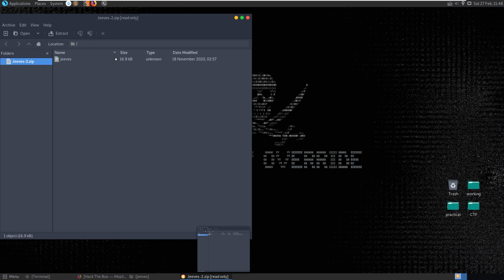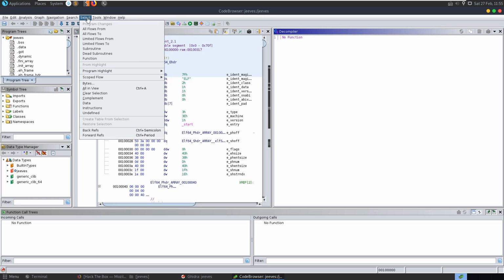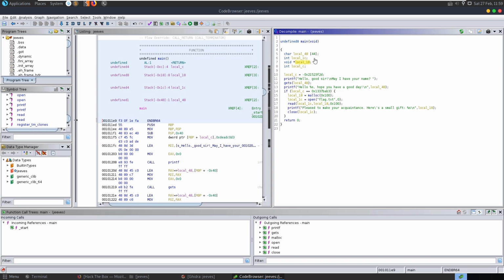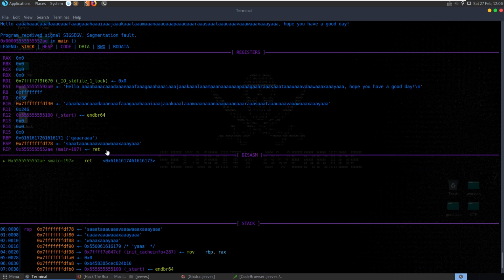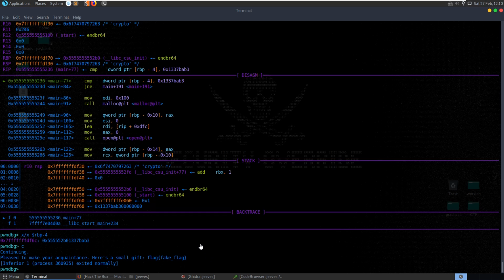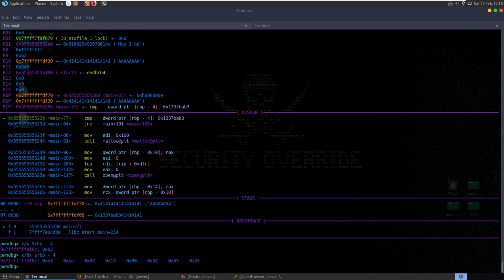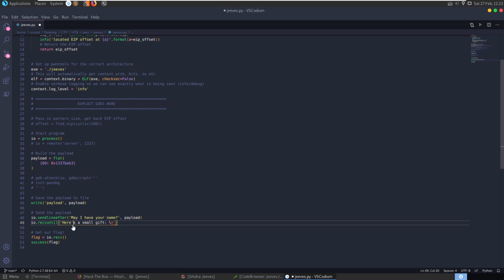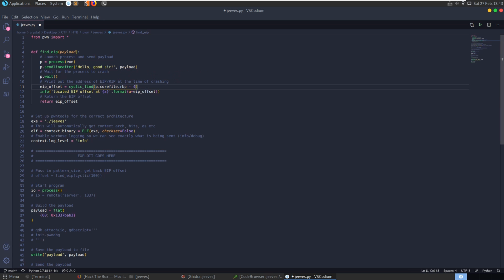Jeeves [easy]: HackTheBox Pwn Challenge (stack variable overwrite)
Video walkthrough for retired @HackTheBox (HTB) Pwn (binary exploitation) challenge "Jeeves" [easy]: "How are you doing, sir?" - Hope you enjoy 🙂

↢Chapters↣
Start - 0:00
Basic file checks - 0:59
Analyse with Ghidra - 3:29
PwnDbg/Radare2 - 7:41
Finding correct offset - 13:49
Exploit manually (local) - 15:03
Test remotely - 17:50
Pwntools script - 18:32